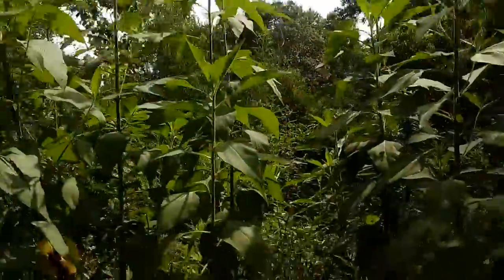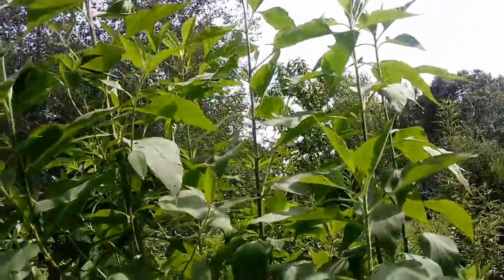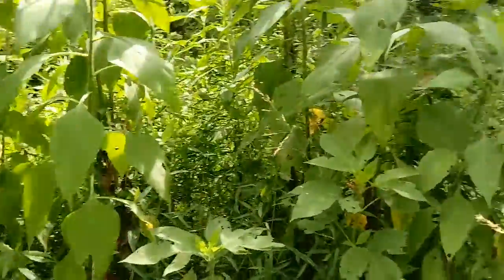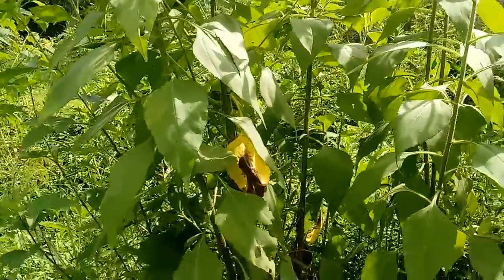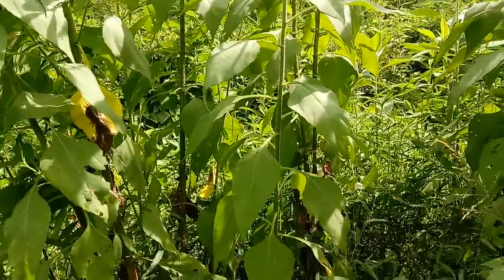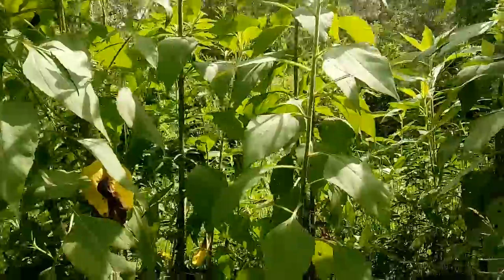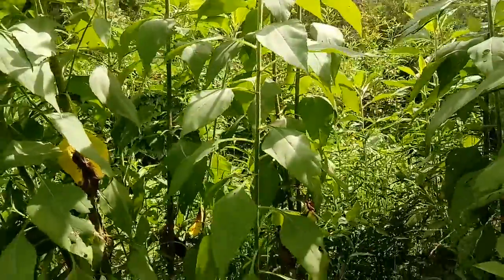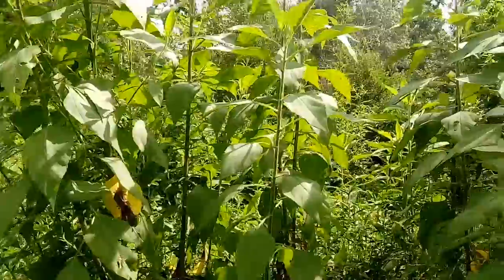Jeruselum Artichokes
Plant water first year and forget until Winter harvest